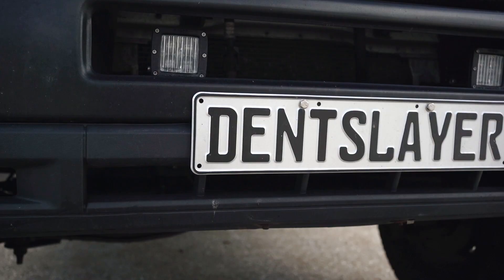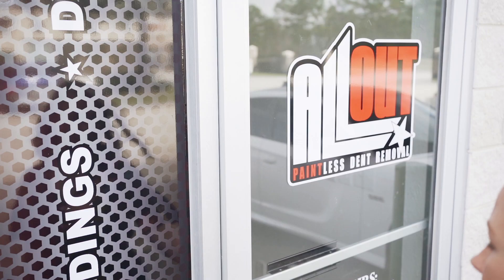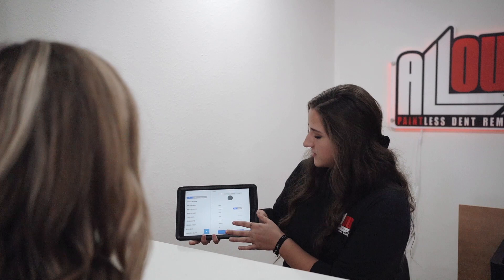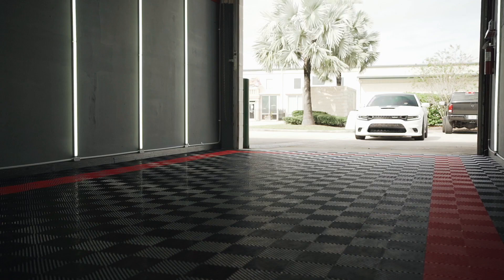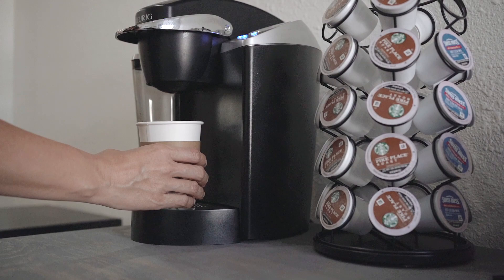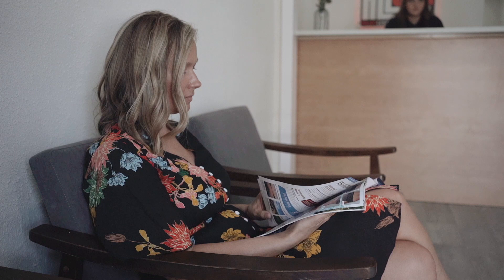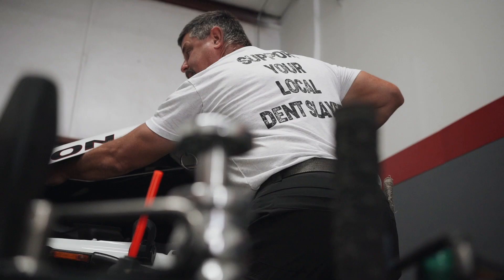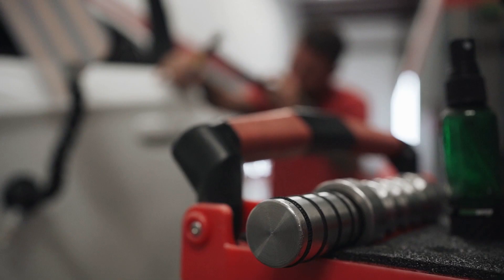All Out Paintless Dent Removal Retail Shop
State of the art paintless dent repair facility located between Jacksonville, Florida and St. Augustine, Florida. Conveniently located near Nocatee, Palencia, World Golf Village, St. Augstine, and much more. You can find us at 6980 US-1 N. St. Augustine, Florida 32095.  We are open Monday - Friday 9am to 5pm and Saturday 10am-2pm.  You can rest assured knowing your car is being taken care of by the best PDR technicians in Northeast Florida, who have been perfecting the art of PDR since the '90s.